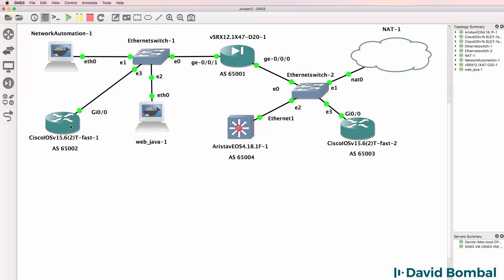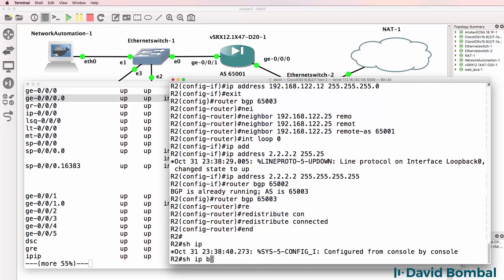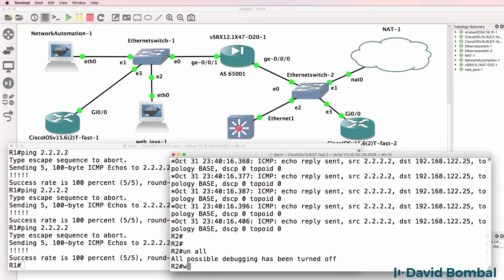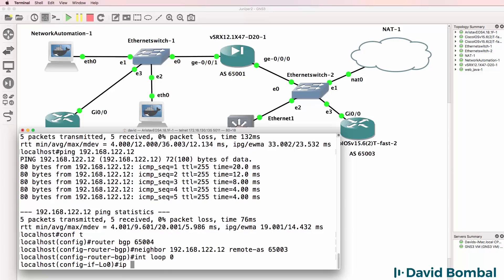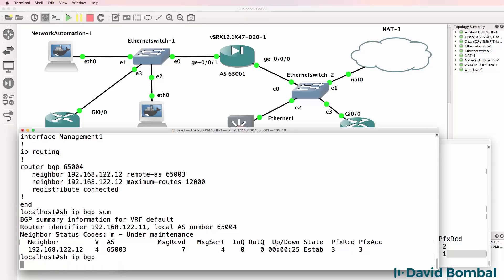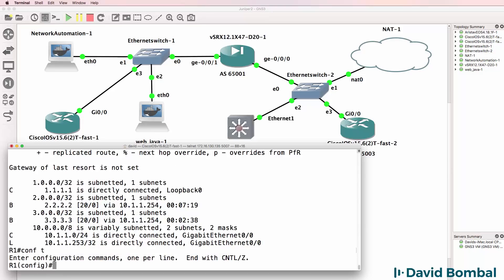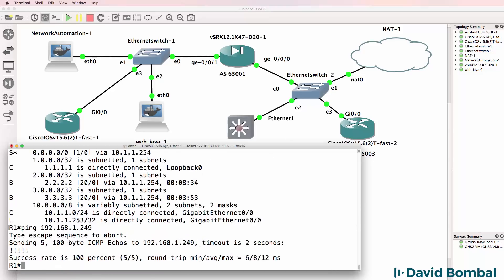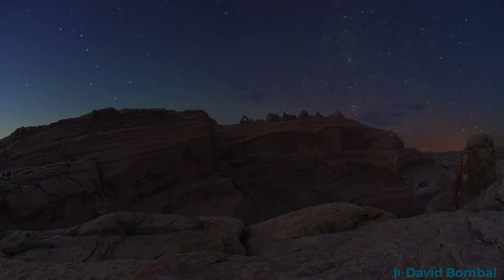Juniper, Cisco, Arista BGP route exchange. Juniper vSRX appliance in GNS3 networks (Part 5)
This video shows you how to use Juniper, Cisco and Arista together and exchange BGP routes between them. Thanks to Al for helping me with these videos. Go here to connect to Al